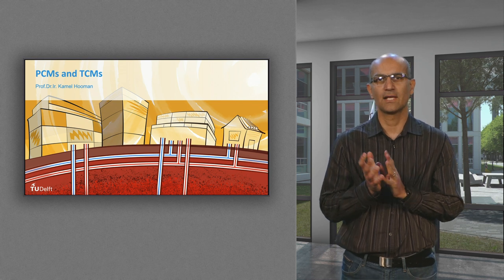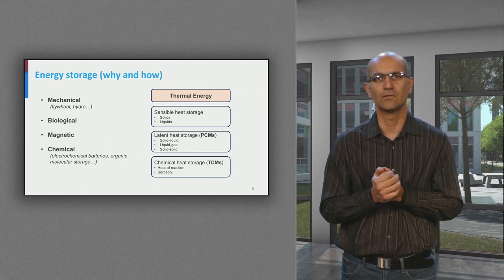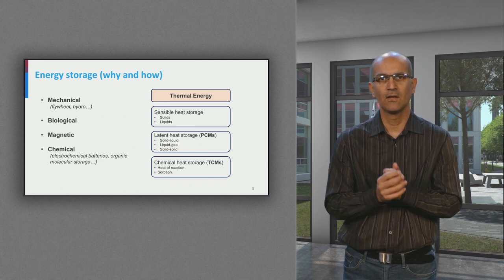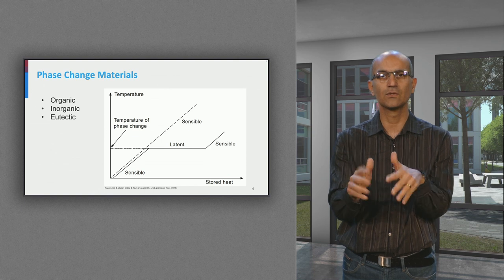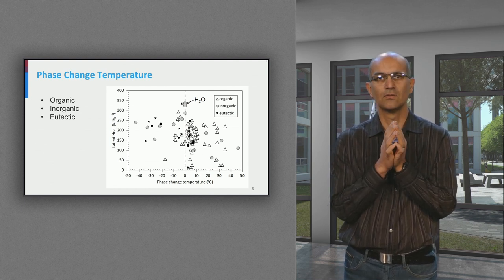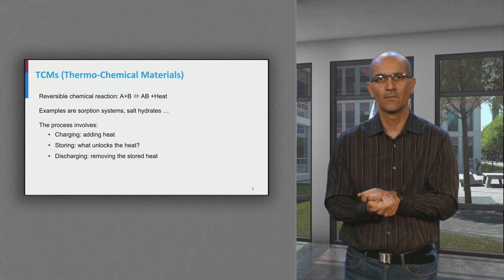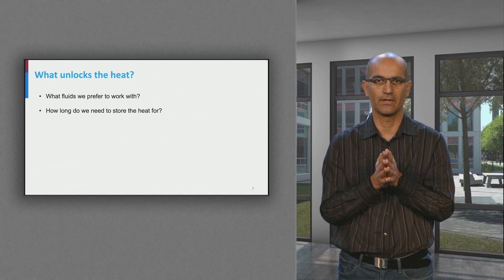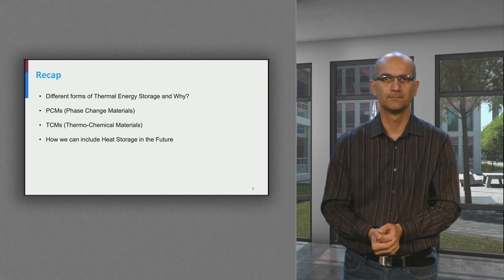Latent and Thermo-Chemical Energy Storage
A video lecture from the online course Decarbonization of Heat – An Introduction to Sustainable Heating and Cooling Systems.

In this lecture on Latent and Thermo-Chemical Energy storage,  will explore the importance of energy storage, the working principles of Phase Change Materials and Thermo-Chemical Materials, and their applications in energy storage. We will discuss how different materials, such as organic, inorganic, or eutectic mixtures, can be used for energy storage, and how certain chemical reactions can also be used to our advantage.